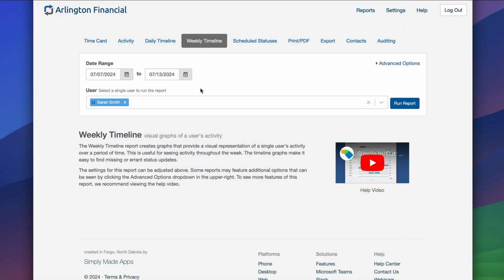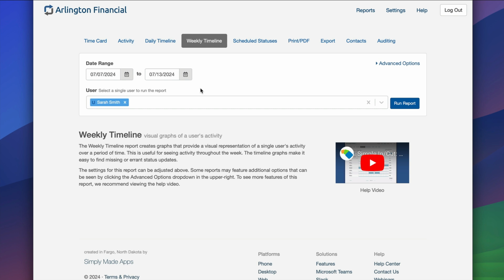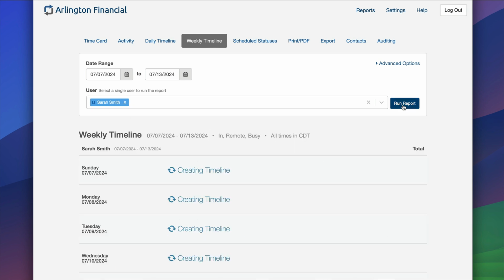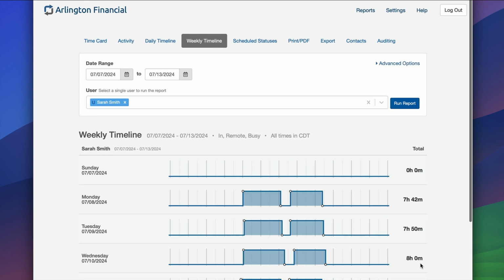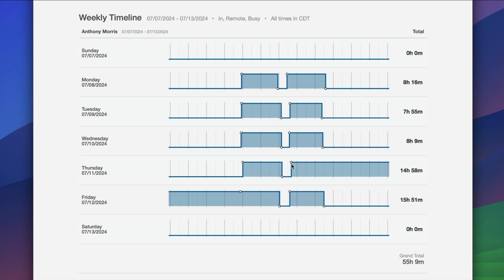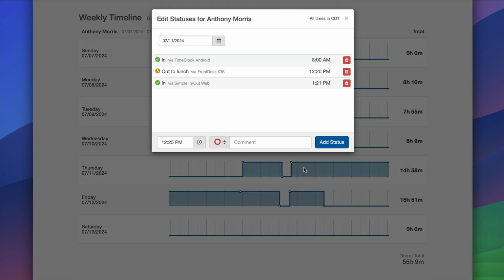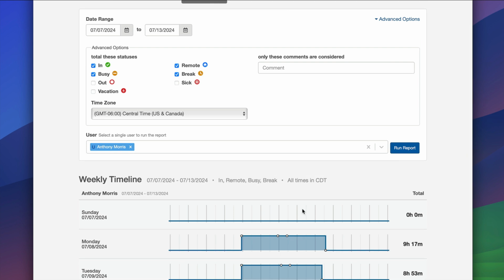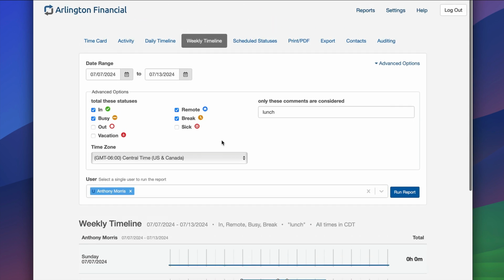Simple In/Out: Weekly Timeline Report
Learn how to run the Weekly Timeline report to visually see your Simple In/Out updates. Also, see how this report can help administrators correct past mistakes.